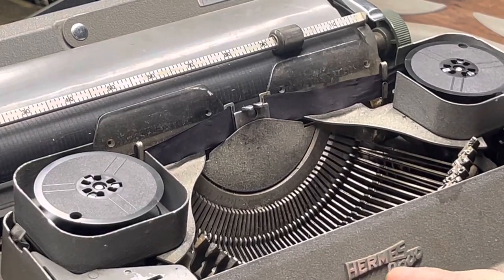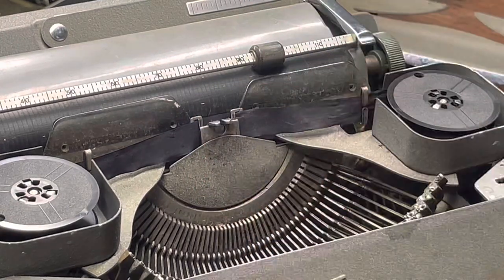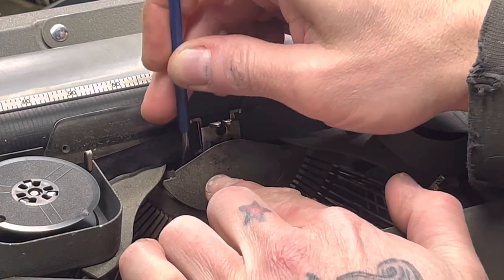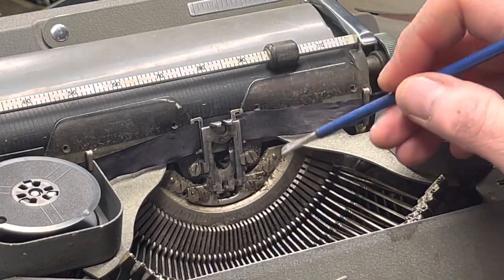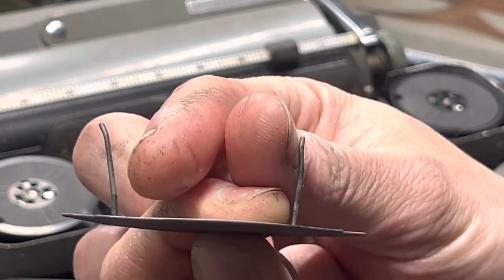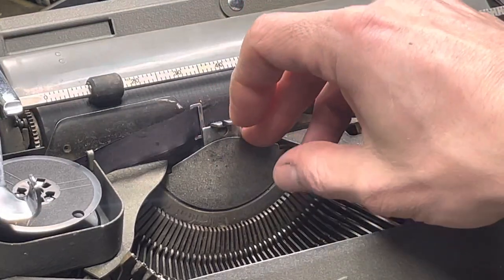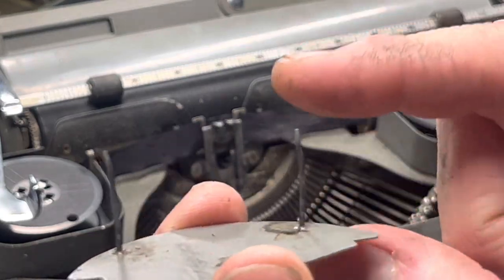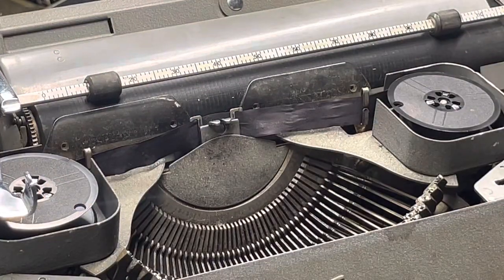Hermes 2000 Body Removal for Clean and Service Quick Tip- Ribbon Lifter Plate